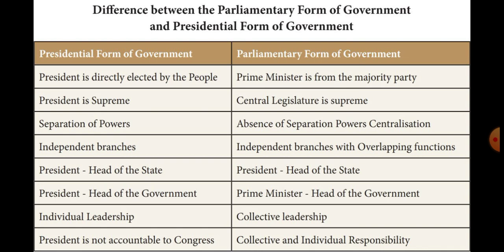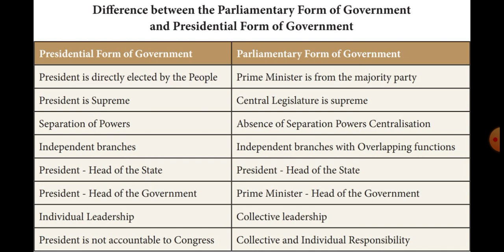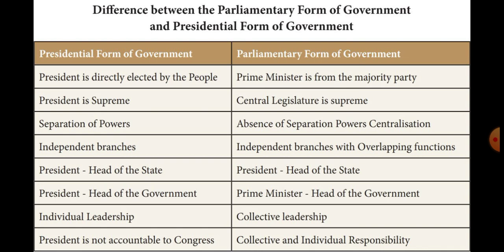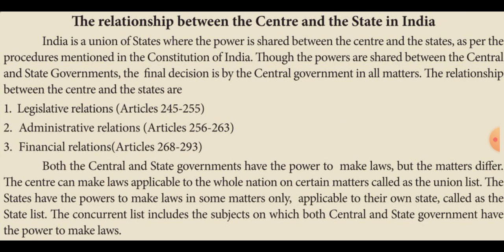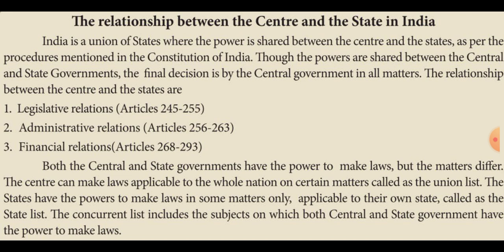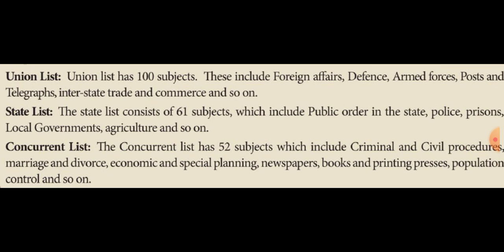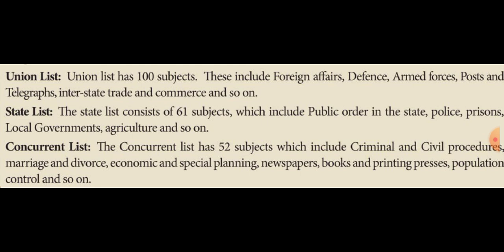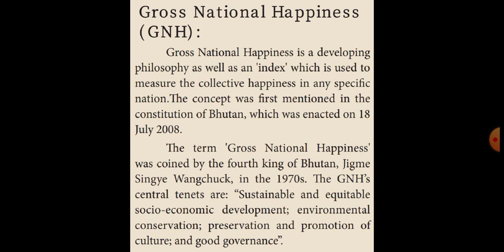Grade 9 Social CIVICS LESSON 4 FORMS OF GOVERNMENT 21.01.2022